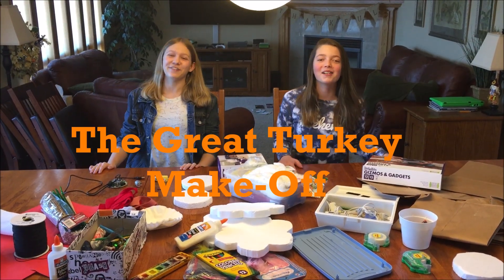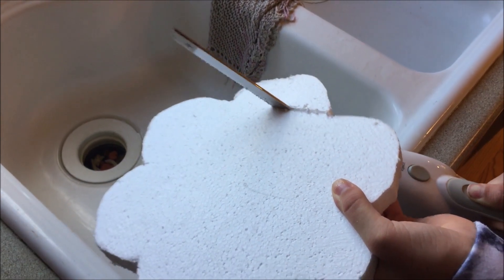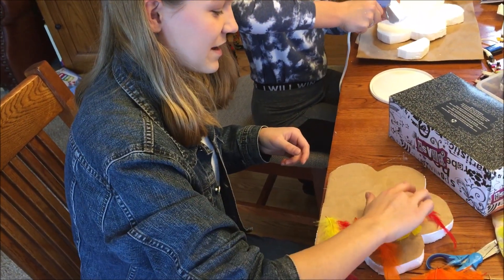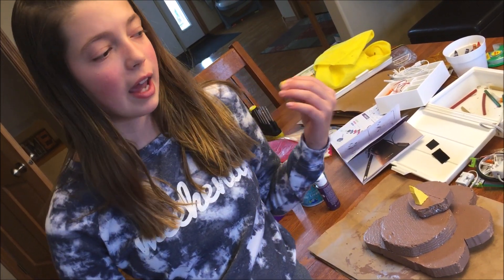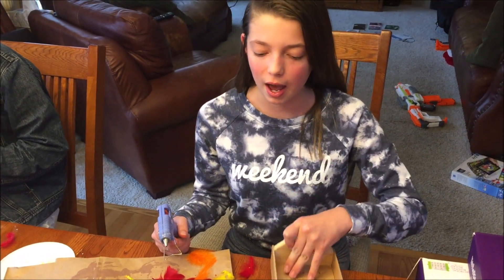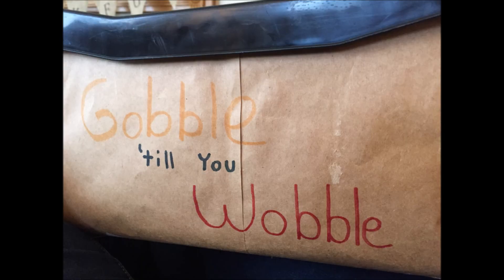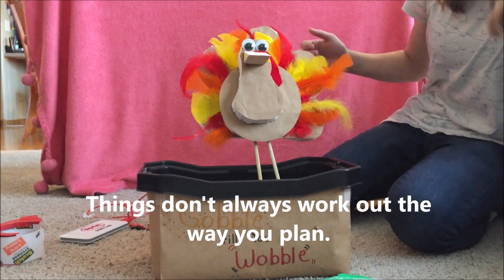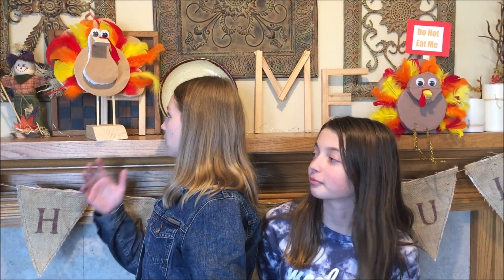The Great Turkey Make-Off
My cousin Autumn was over for the weekend so I decided to challenge her to a little competition. Who can make the coolest turkey decoration for Thanksgiving. I decided to use the Adafruit Cricket for the first time along with the Circuit Playground express programing with MakeCode.com I also used John Park's tutorial from his hammer mini-golf project for a bit of help. Autumn used Little Bits for the first time to bring her turkey to life.

Guest Staring, Autumn, My two brothers, and Autumn's twin brothers (aka my cousins) who helped write the plot. Thus the dart gun distraction fight.

Sally Goodin'         Nat Keefe with the BowTies.